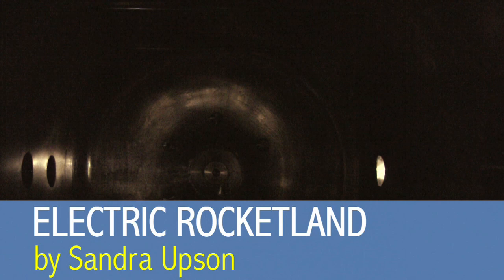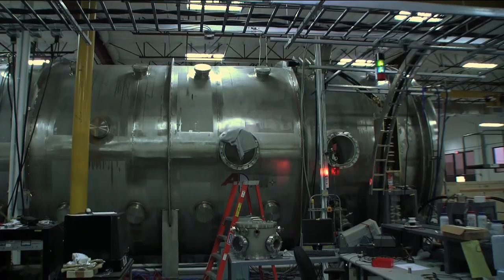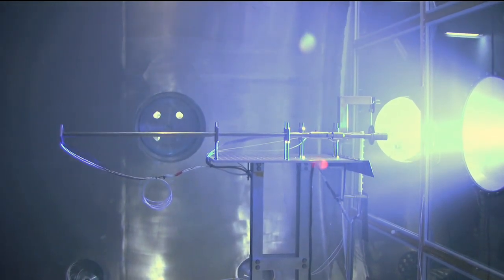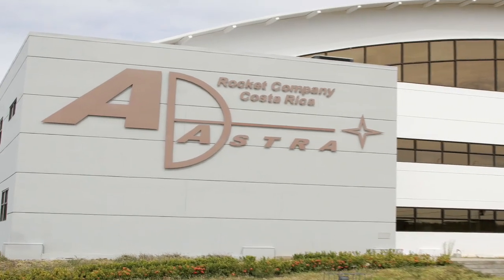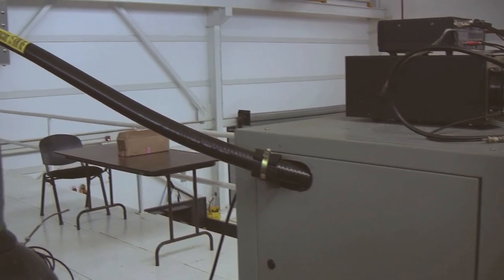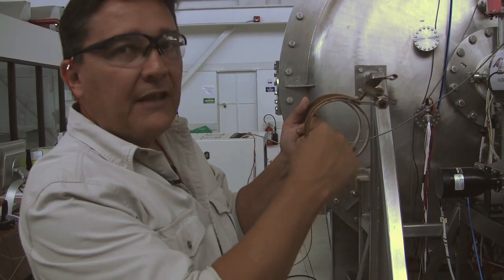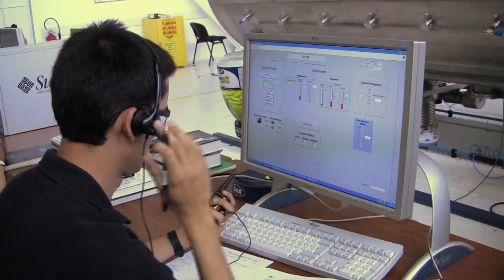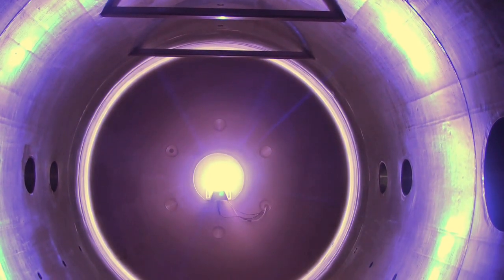Developing a Plasma Thruster in Costa Rica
A Plasma rocket might be the propulsion technology that sends humans to Mars